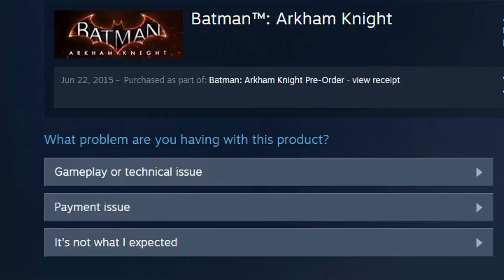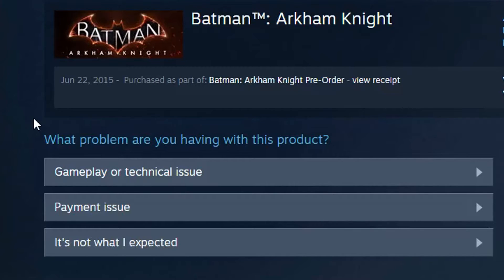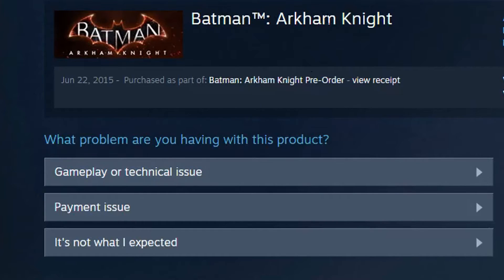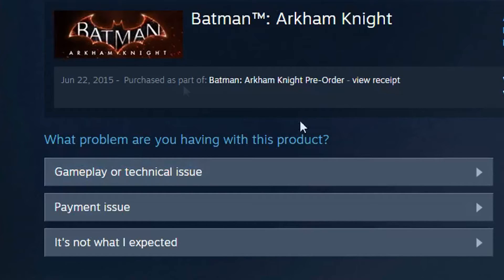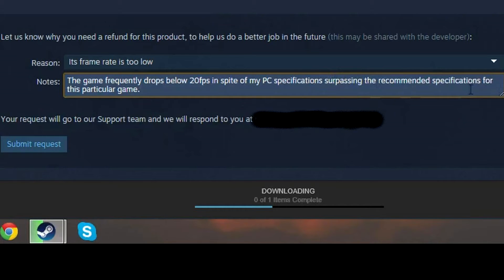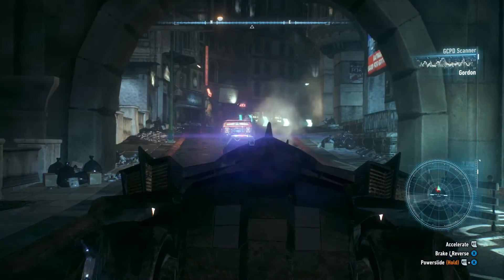Batman Arkham Knight: The Great Steam Refund!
I use some still images to make it easier for me to censor personal information

At the time of recording Batman Arkham Knight is still in my Steam Library as I am waiting for my refund to be processed

PC Specs!
Processor - AMD FX-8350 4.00 GHz Eight-Core
Graphics Card - AMD Radeon R9 290 4GB
RAM - 16GB (2x8GB) DDR3/1600mhz Dual Channel Memory
Mother Board - Asus M5A99X EVO R2.0
Case - CoolerMaster Storm Enforcer Mid-Tower

Apply for a Creator X Partnership today it only took me 5mins!